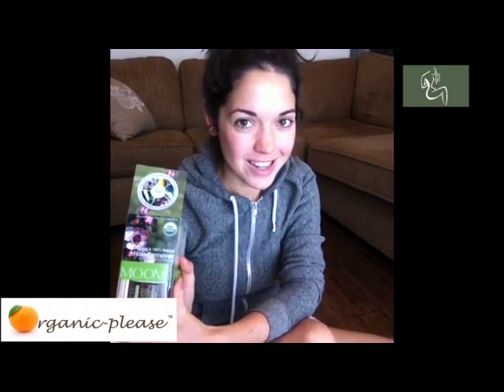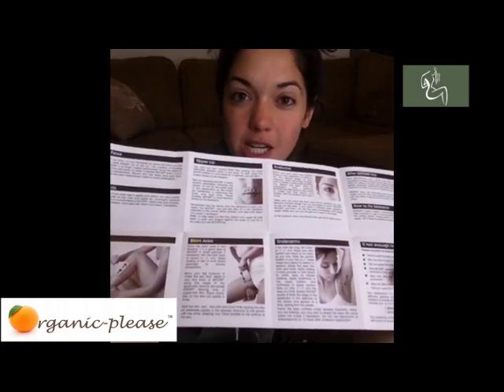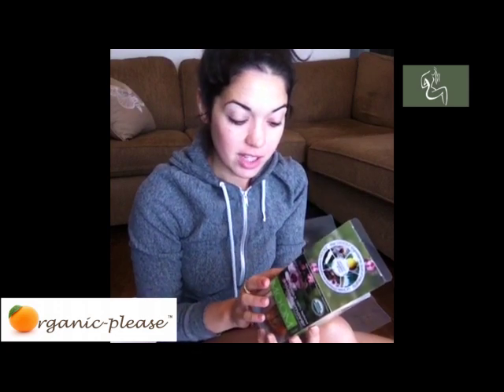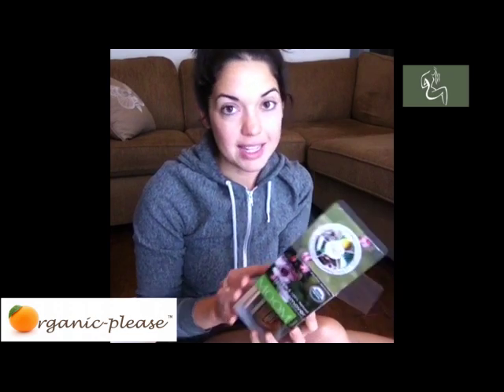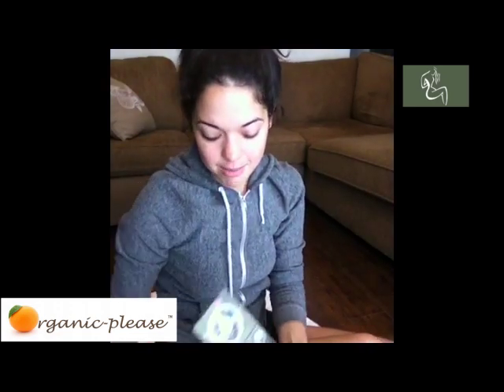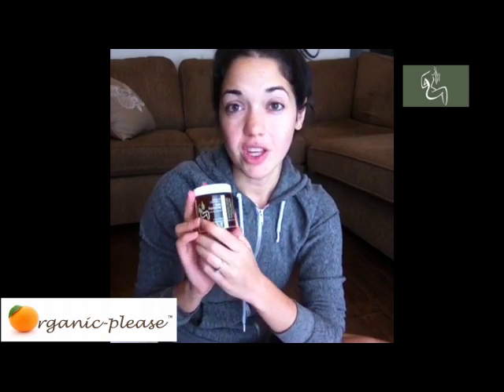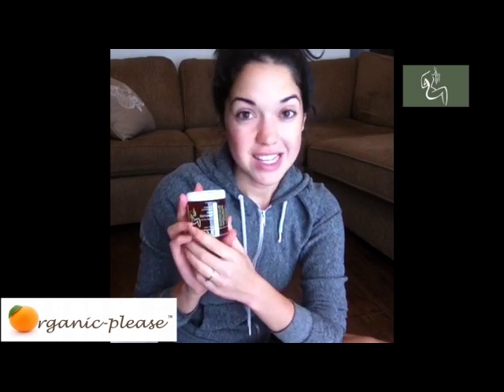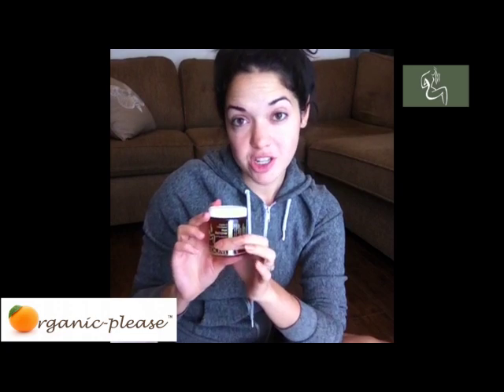Organic-Please Reviews MOOM Organic Hair Removal!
MOOM is Certified Organic, sugar based hair removal. It is delicate
even for the most sensitive skin!